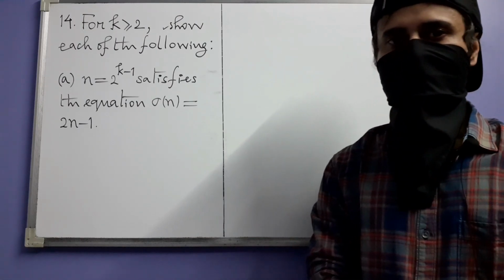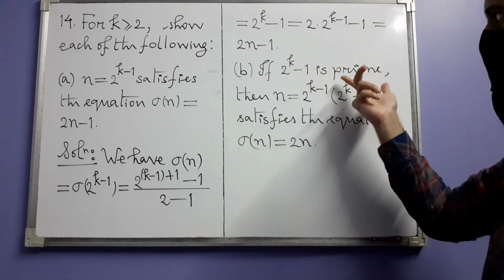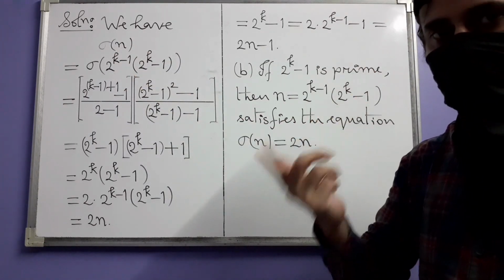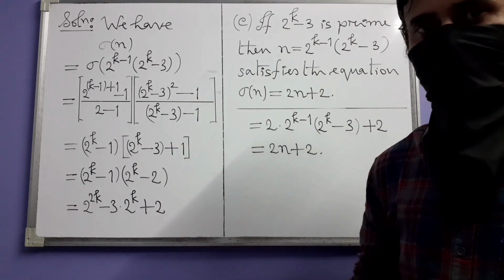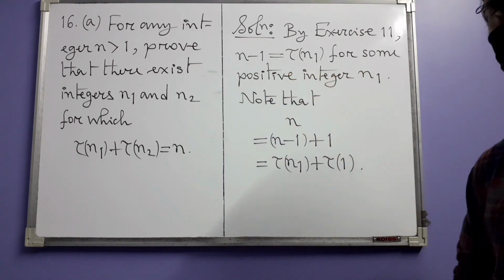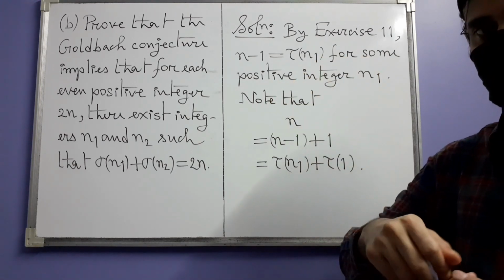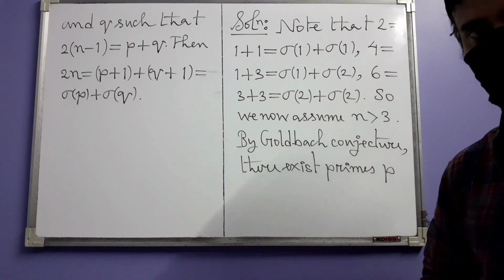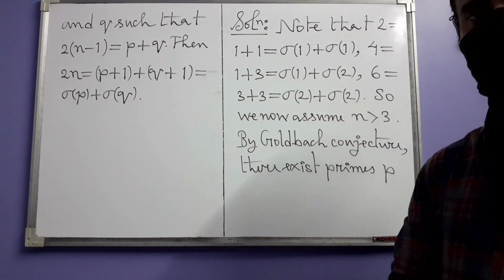Number-Theoretic Functions (Part 8, Burton)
In this part we solve Exercises 14 and 16.